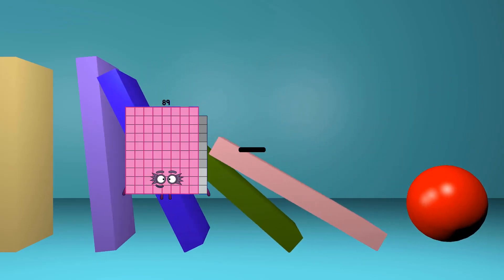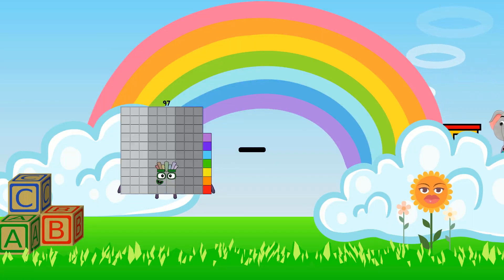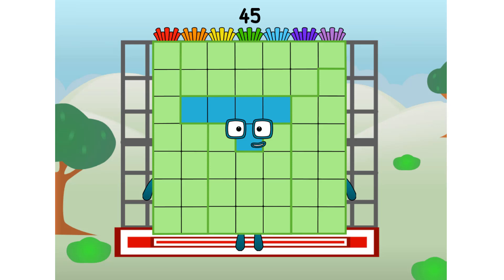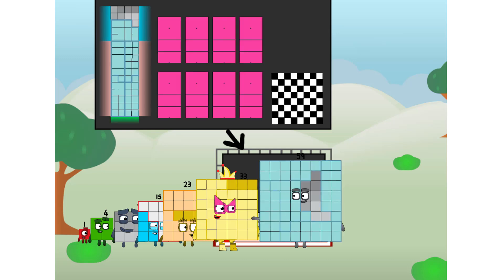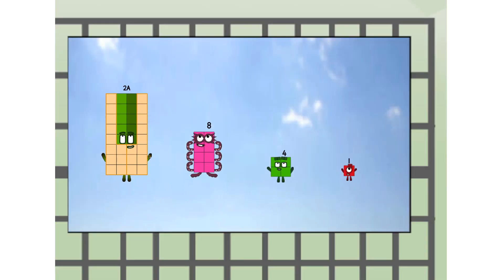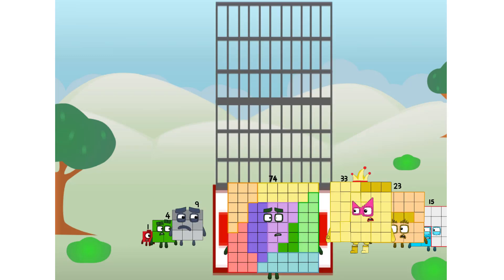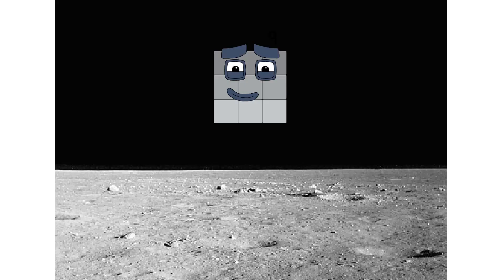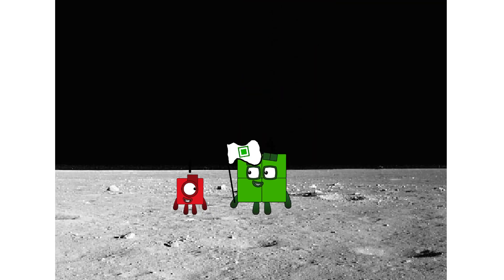Numberblocks Math: Learn Adding Numbers | Numberblocks Sneezes | LEVEL 2 | #154